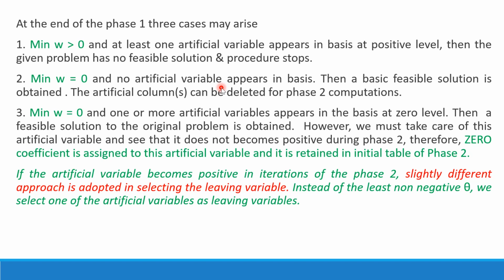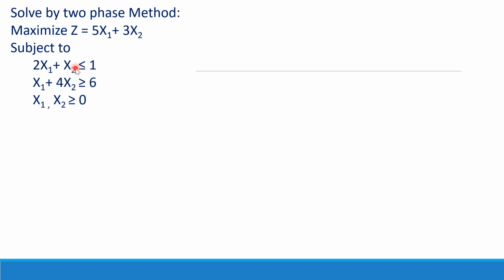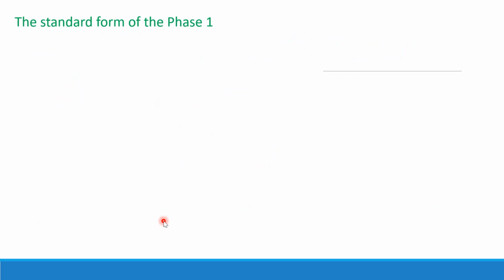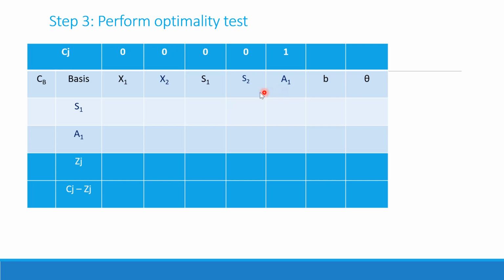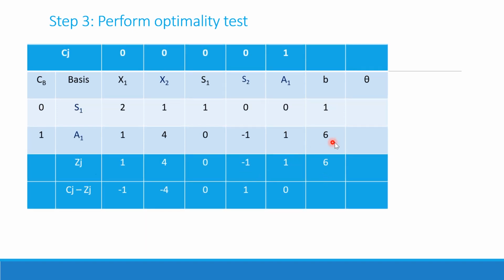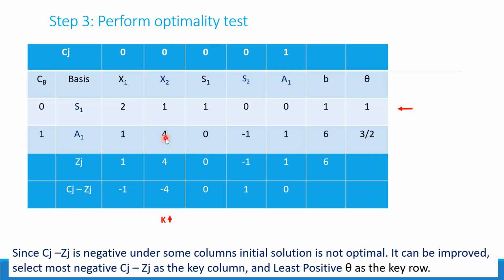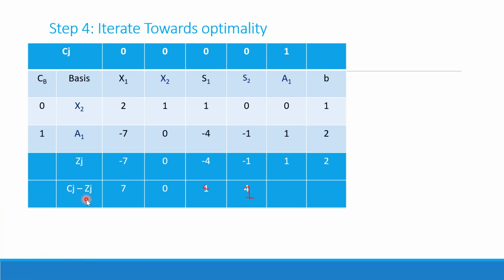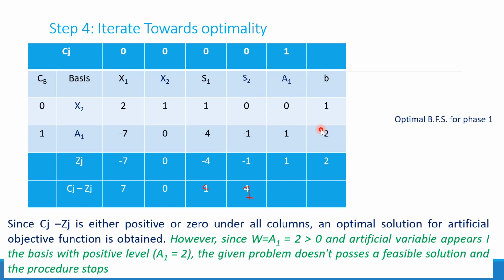Numerical on Two phase method Prof. Y. M. Khan